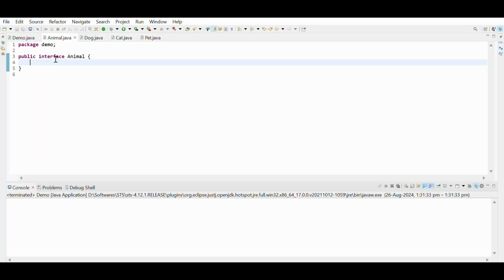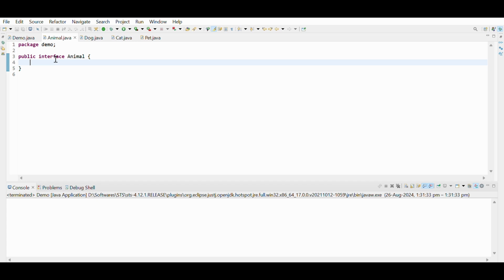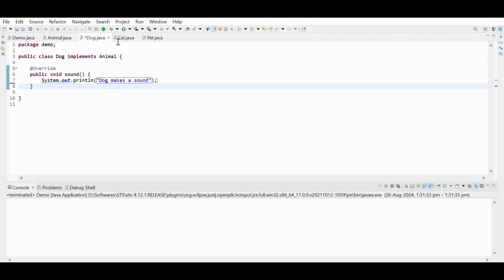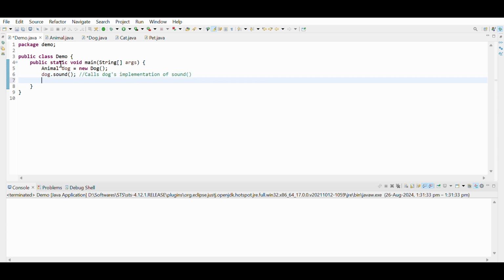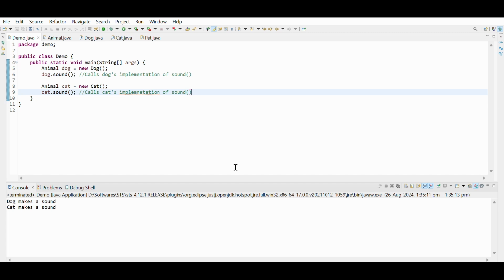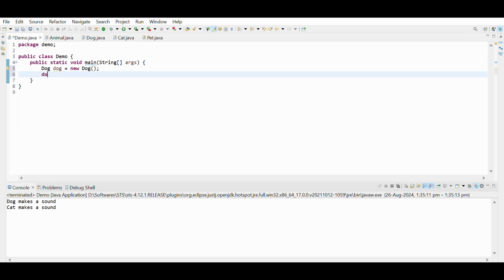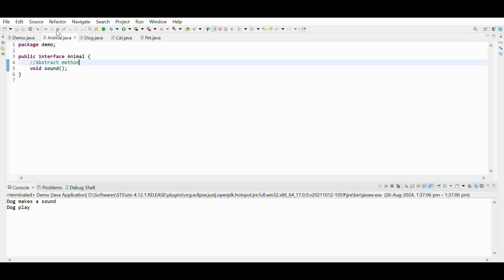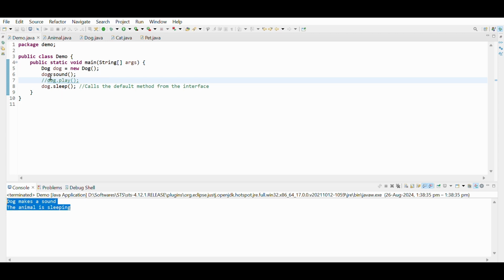Mastering Interfaces in Java: Abstraction, Multiple Inheritance, & More | Dev Portal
In this tutorial, we’re diving deep into Interfaces in Java—a powerful feature that plays a crucial role in achieving abstraction, multiple inheritance, and polymorphism. Whether you're new to interfaces or looking to refine your skills, this video will break it all down for you.

In this video, you will learn:
* What interfaces are and how to define them
* How to implement interfaces using the implements keyword
* The concept of multiple inheritance using interfaces
* New features like default methods and static methods introduced in Java 8

Happy Coding! 💻